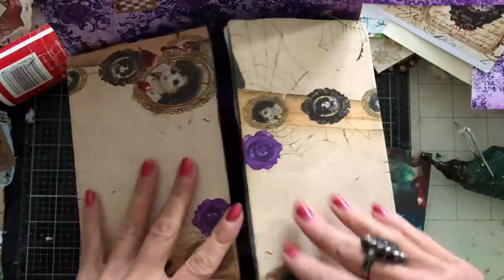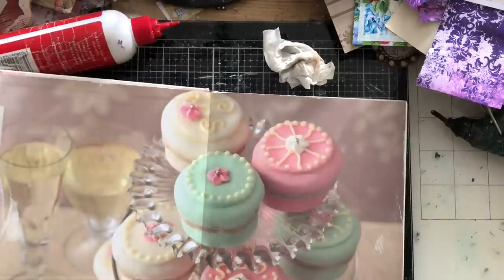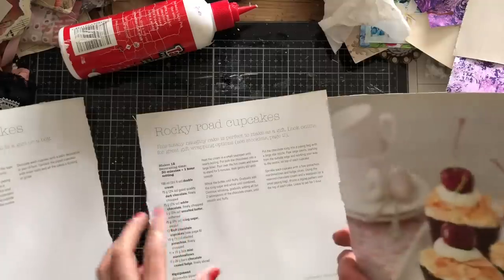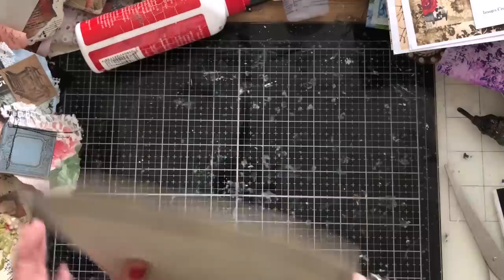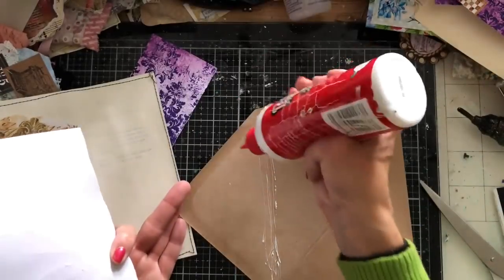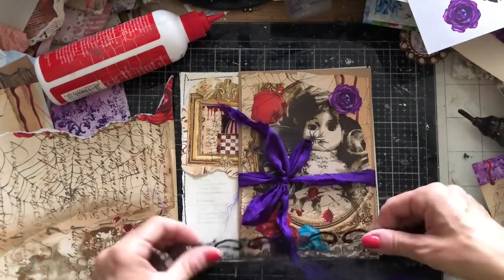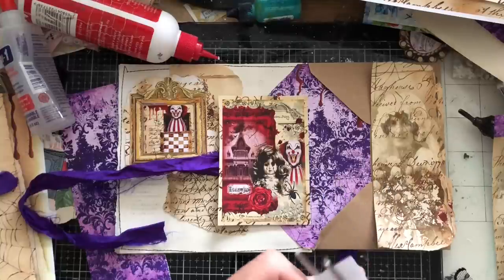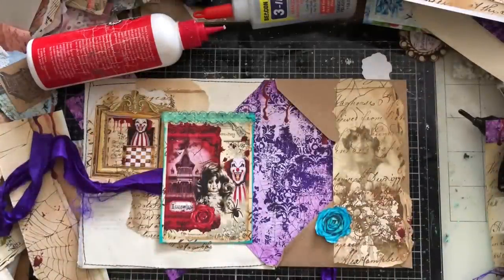How to Make an Altered Book Junk Journal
Hi - i hope you like this really exciting Halloween junk journal kit, available in my Etsy. Here we are making an altered book, but with a twist!

Or
Send me a SuperThanks via the SuperThanks button beneath the video

200gsm Smooth Paper for Printing from Inkjet Printer - beautiful qulity prints
Bosch Hot Glue Gun
1.5 inch large Book Rings - perfect for chunky ring bound journals
Tim Holtz Vintage Photo Distress Ink
HP 6950 Printer - Instant Ink Compatible